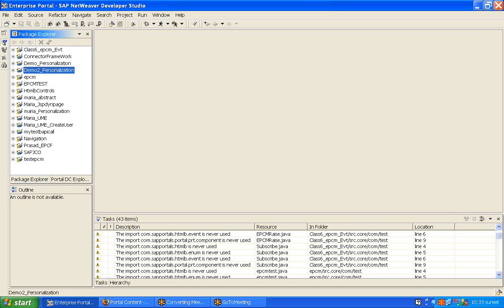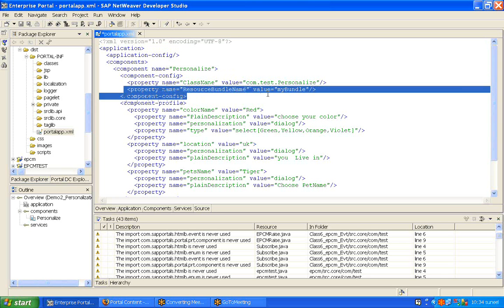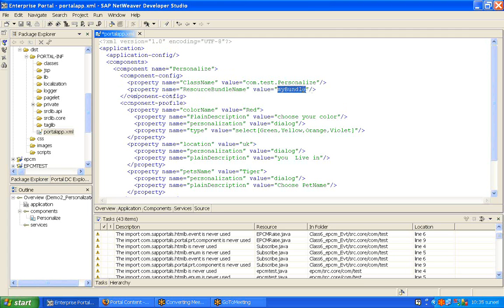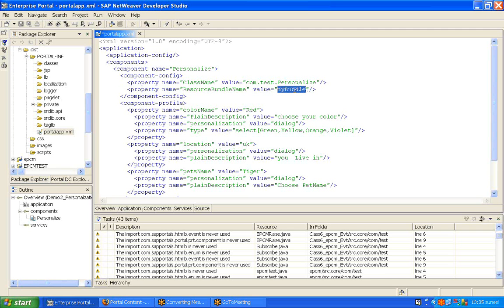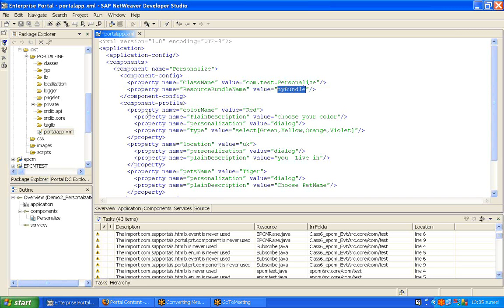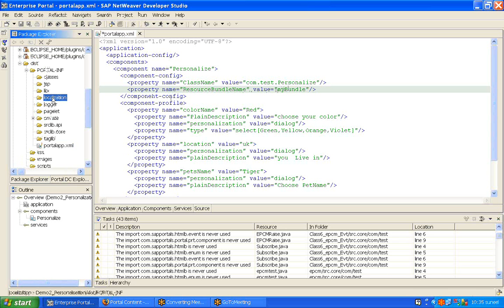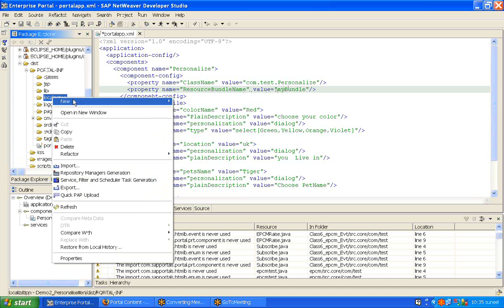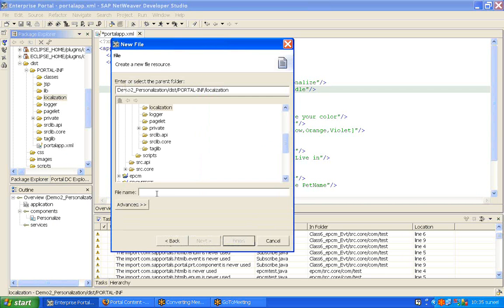sap portal Internationalization part1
Internationalization part1